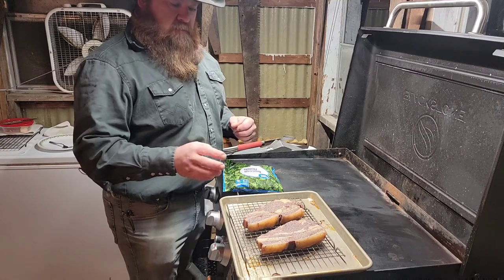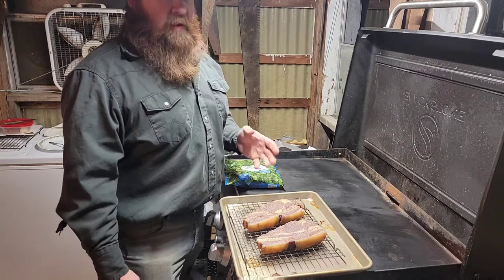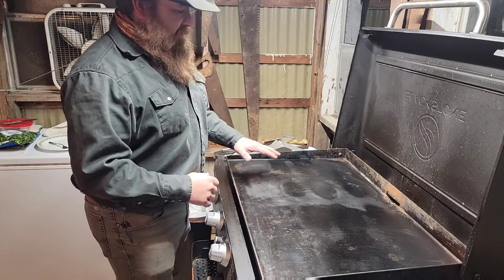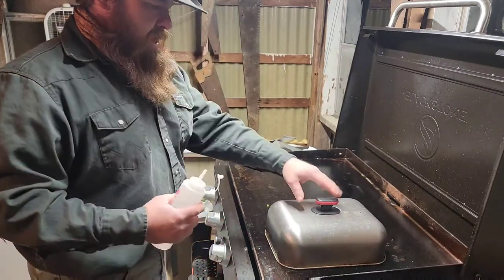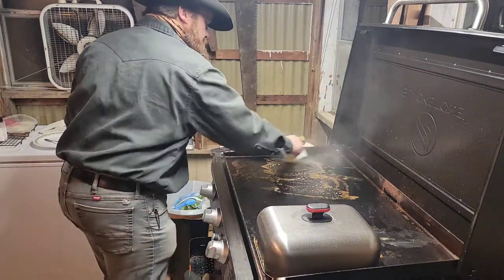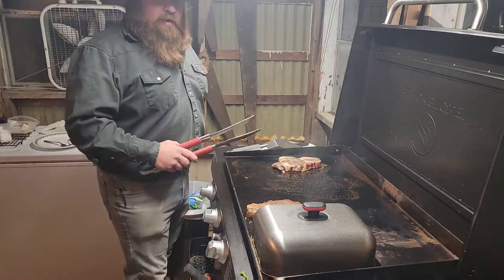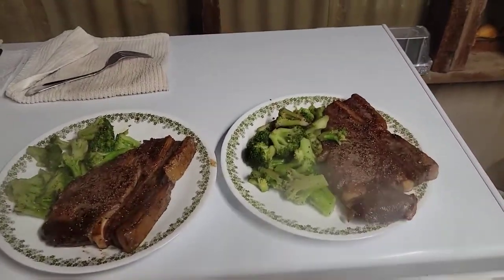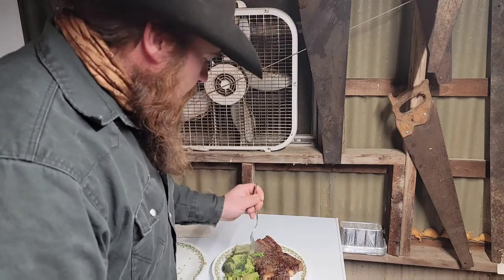Reverse sear ribeye and steamed broccoli on the Blackstone griddle.